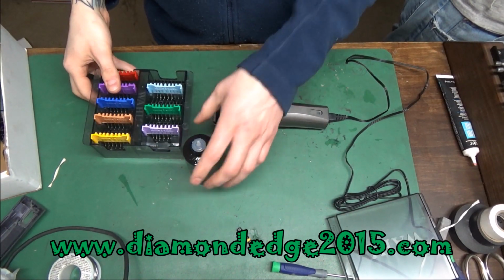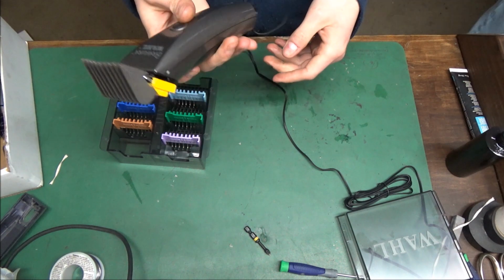Wahl 5in1 sharpening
This is Nick with my sharpening of a Wahl 5in1 Blade and rebuild a Bravura.

My name is Nick George with Clouds Diamond Sharpening. I sharpen on a diamond sharpening wheel (grandpa made the wheels shape and figured out how to use the diamond process.  that's so fine at 1500 diamond grit, that polishes your blade sharp. I fix any clippers that have parts available. I can sharpen any blade or scissor that can come apart. I sharpen convex, semi convex, chunkers, thinning, fabric, surgical, and little scissor at a fair price.

Please leave a message if i do not answer.
Google+ :   Clouds Diamond Sharpening
Twitter : CloudSharpening (i'm horrible at using)